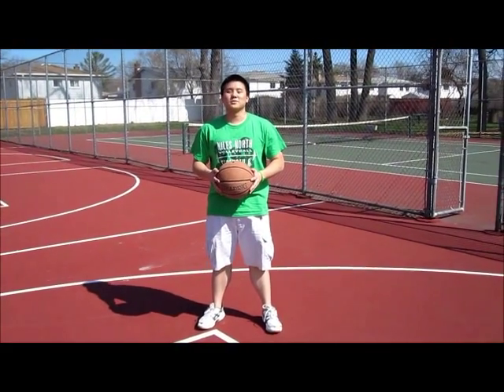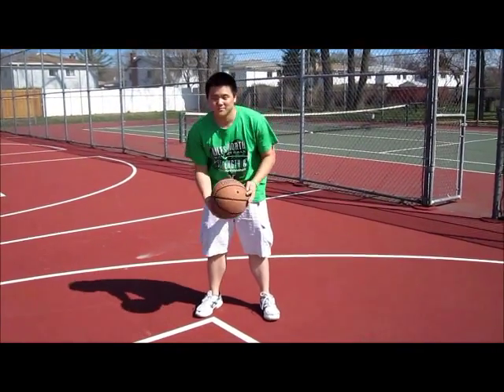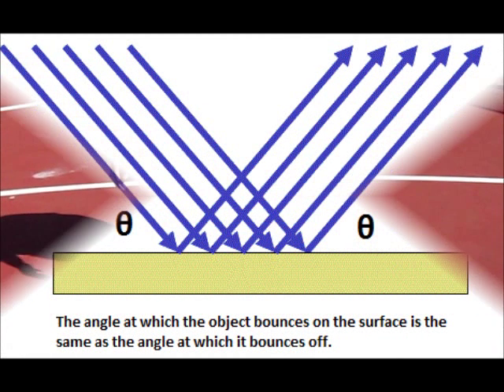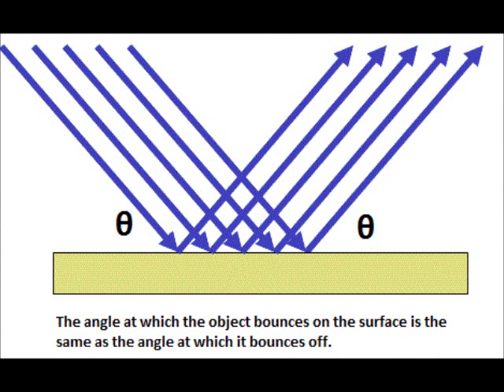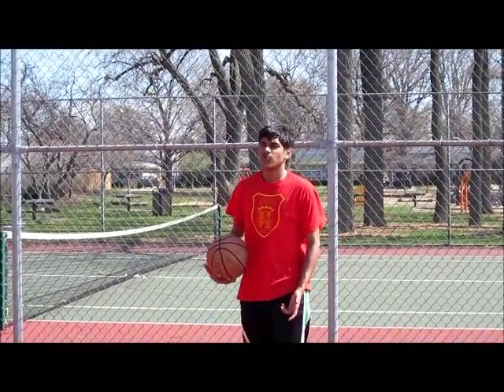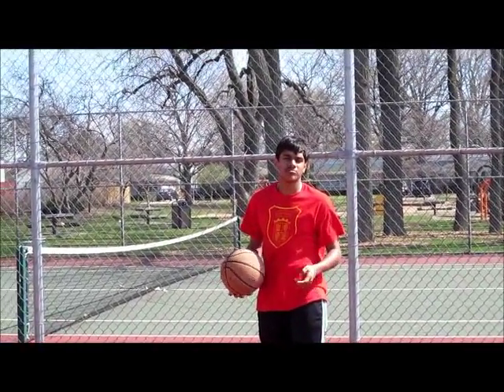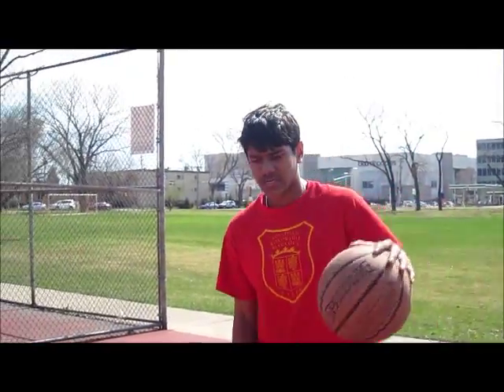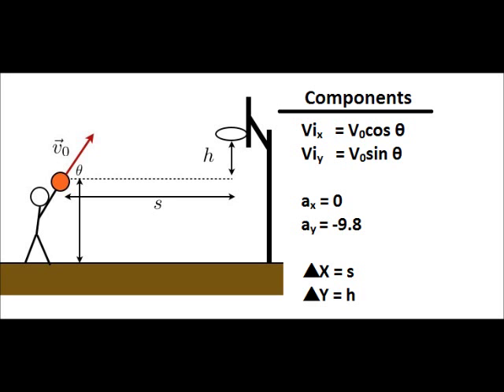Physics of Basketball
Physics video on basketball